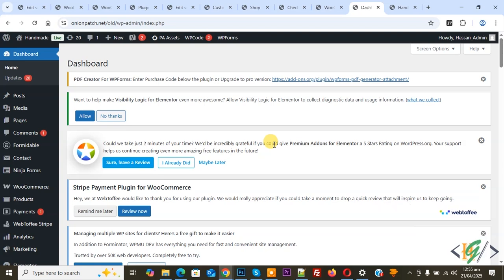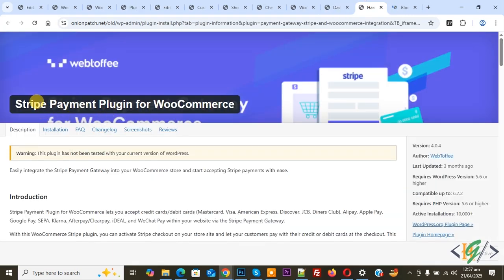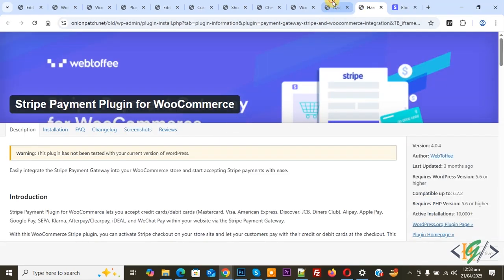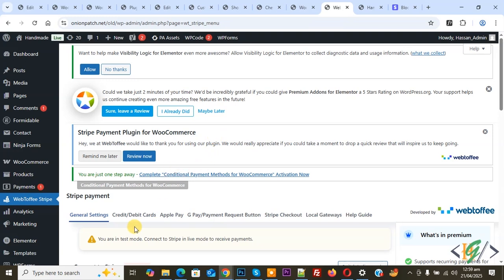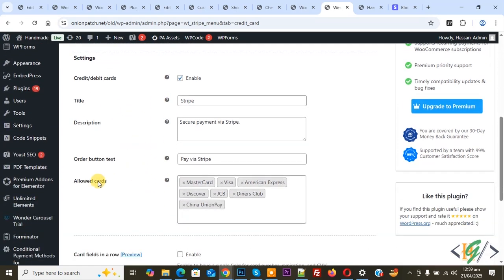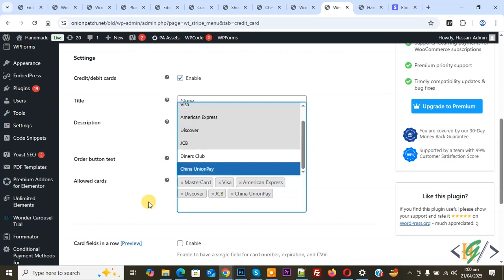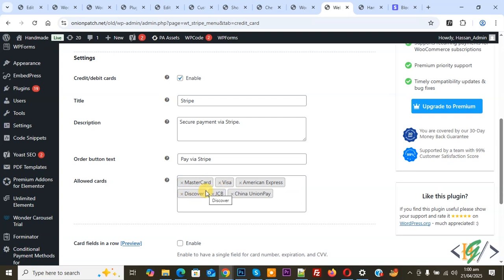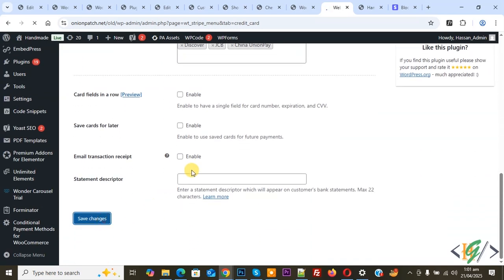How to Accept Payment from Specific Card Types in Checkout | Stripe Payment Plugin for WooCommerce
In this woocommerce tutorial for beginners you will learn how to accept payments from specific credit cards type using plugin " Stripe Payment Plugin for WooCommerce " in woocommerce checkout page. So user / visitor only make payment from specific card in stripe payment gateway that we mention in allow / allowed cards setting in WebToffee Stripe --- Credit/Debit Cards Section. So you can add or remove / blocked credits card types according to your requirement e.g. American express (amex) / Master Card (MasterCard - mc) / Visa / JCB / Discover / China Union Pay / Diners Club.